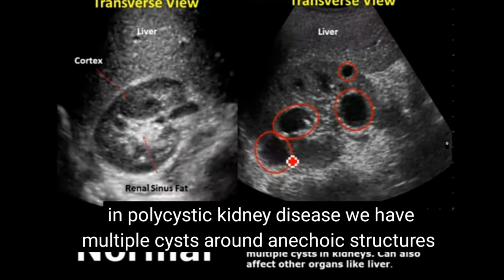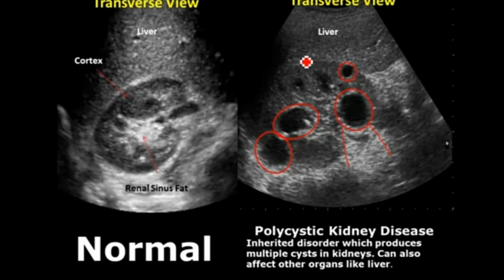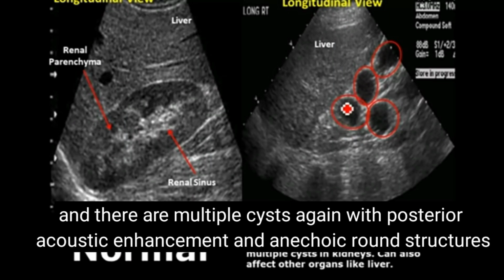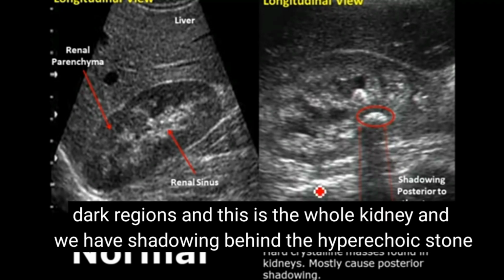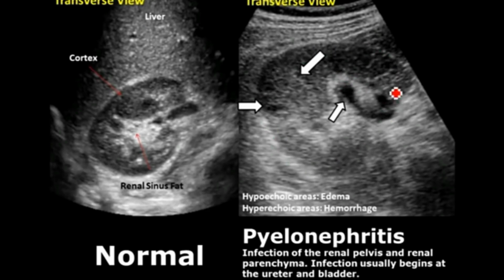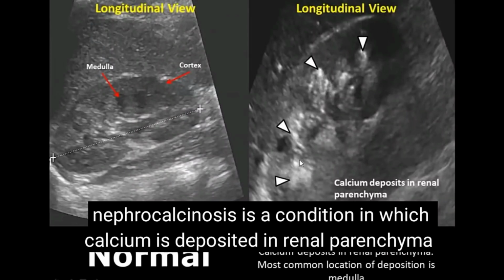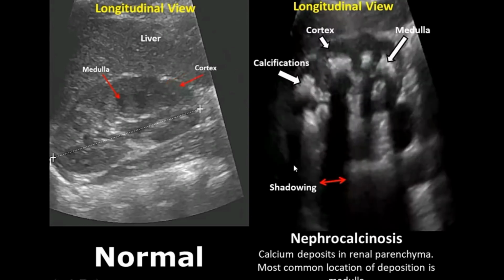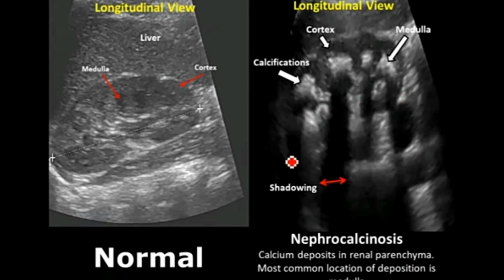Kidney, Ureter & Bladder Ultrasound Normal Vs Abnormal Images Appearances Comparison | Part-1